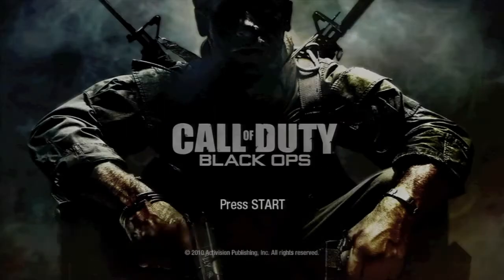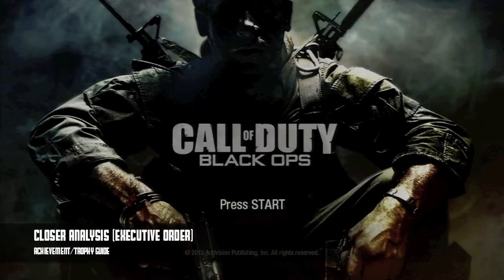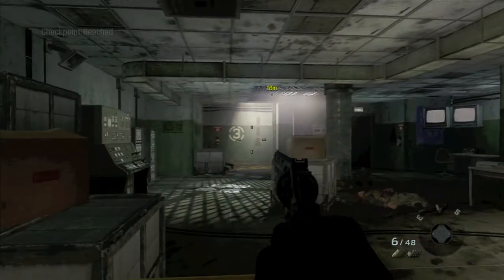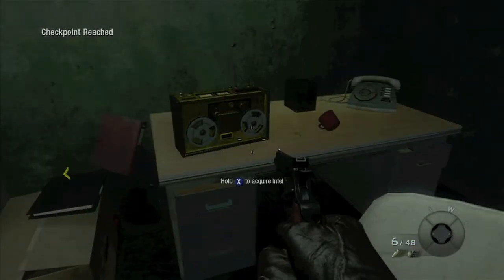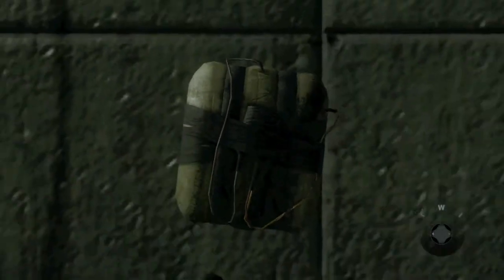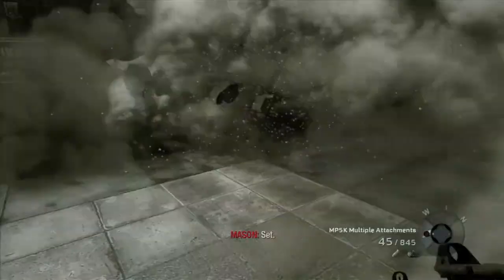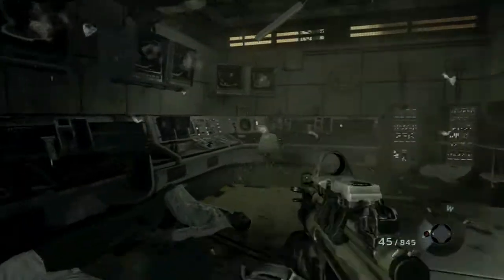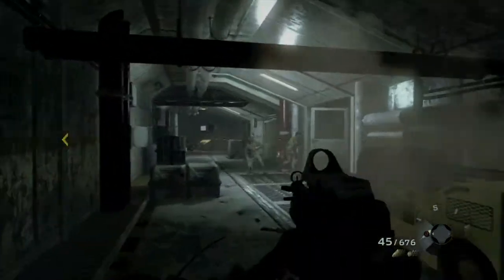Call of Duty: Black Ops - Closer Analysis (Executive Order)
Closer Analysis - Find all the hidden intel.